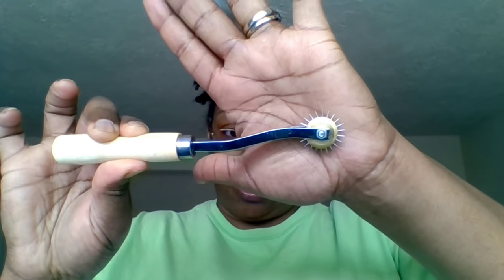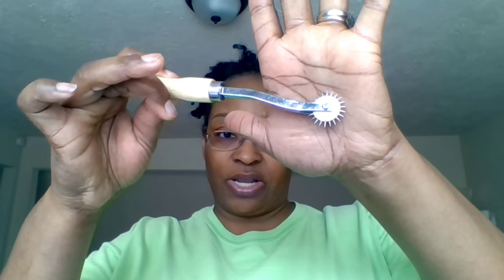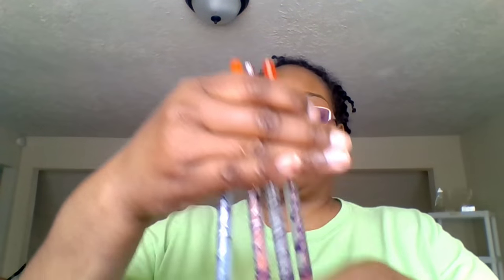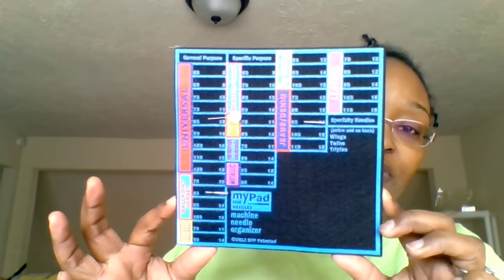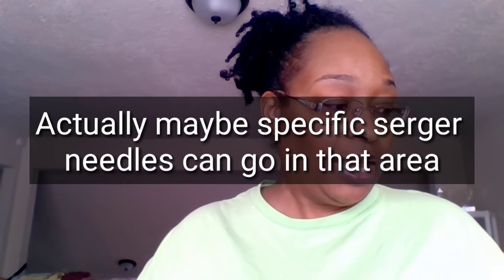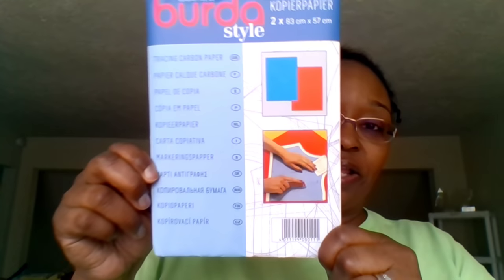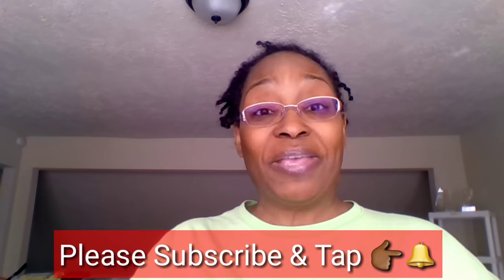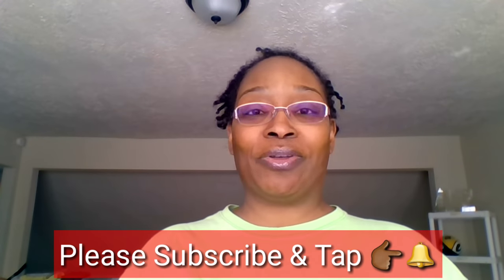[301]Sewing|HAUL: Sewing Resources & Tools + Pin Up Girls Bra Kit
Today I'm bringing you this FUN haul!  I'm super excited about this haul as these are things I am using now or will be very soon!  Enjoy and links mentioned are below: